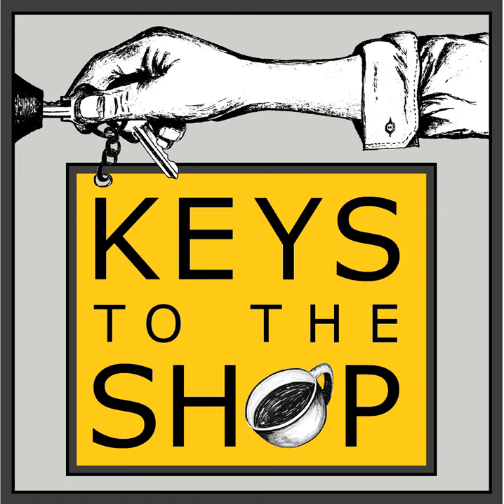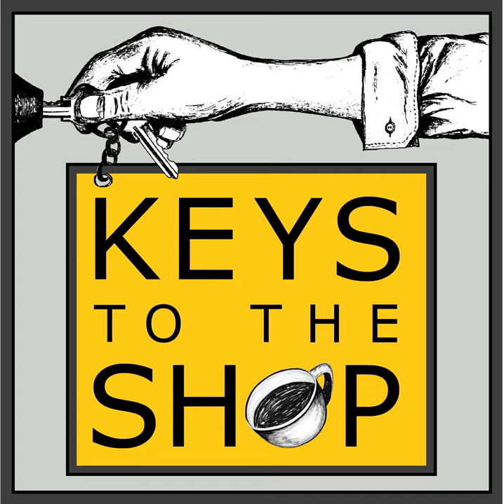Keeping it Real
The truth can hurt. In our minds, when we thing about "keeping it real" we are usually about to engage in some form of uncomfortable, confrontational interaction.

 In today's episode we will be exploring this idea and how an alternative way of approaching it will actually help us really keeping it real.

 Related episodes to explore:

  The Affirmation Vacuum

 Stop Lying

 Your Own Branded App!